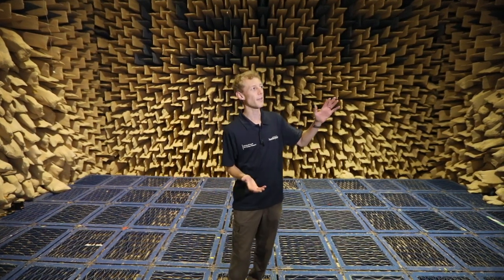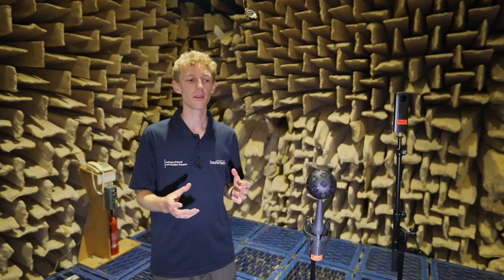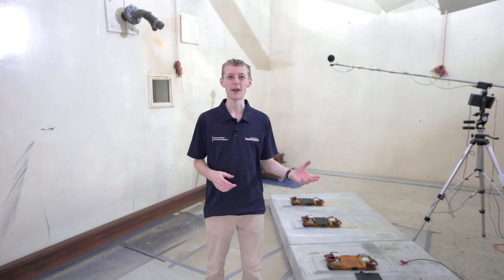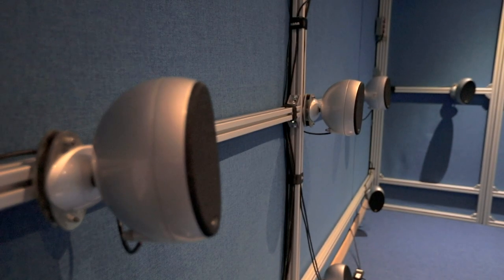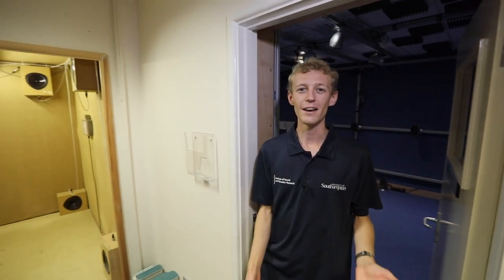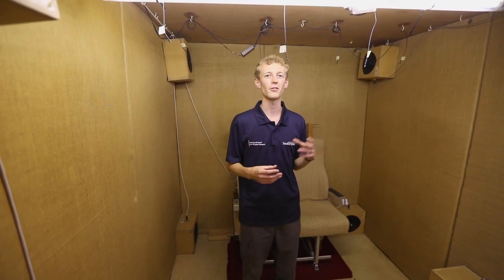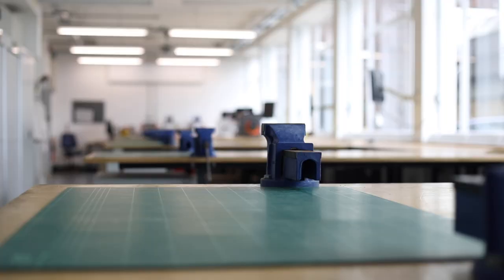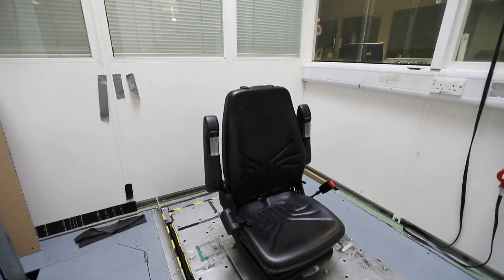Welcome to the ISVR - A Virtual Binaural Tour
Hello, and welcome to the ISVR! This video will give you an overview of some of our facilities and show you some of the stuff we are currently working on, as well and insight into the work that you will be getting up to when studying our courses.

For more information on technologies and research in sound and vibration, or how to study Acoustical Engineering, check out or follow the Institute of Sound and Vibration research (ISVR) on Twitter @ISVRsouthampton.

Presented by Daniel Wallace and Jake Hollebon, Videography and editing by Charlie House Media